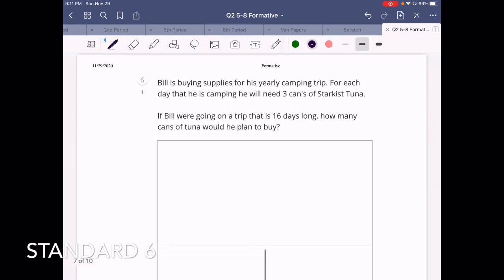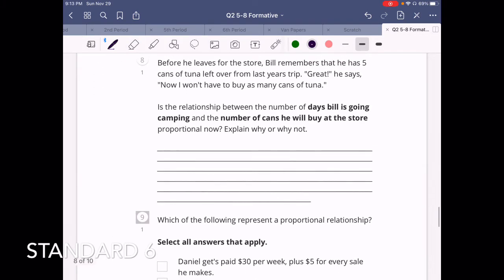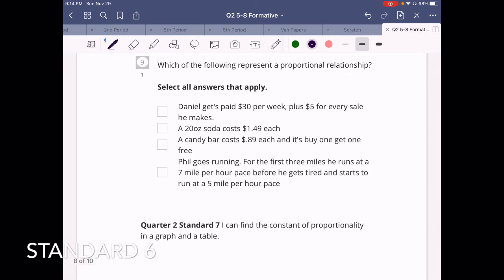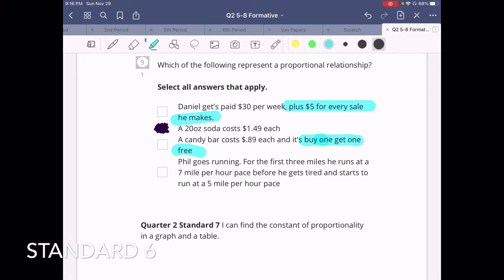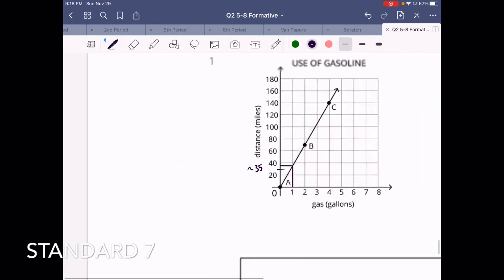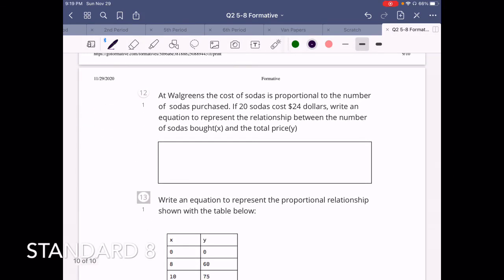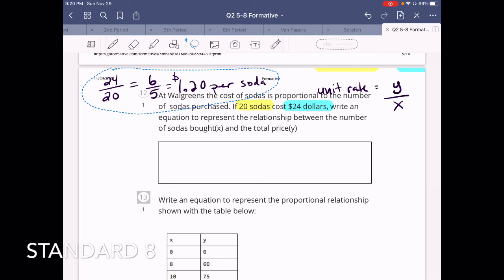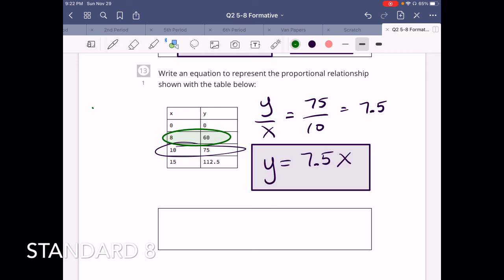Q2 Standards 6-8 Solution